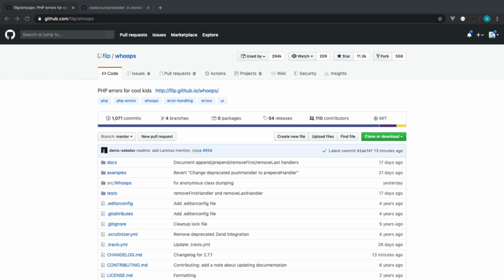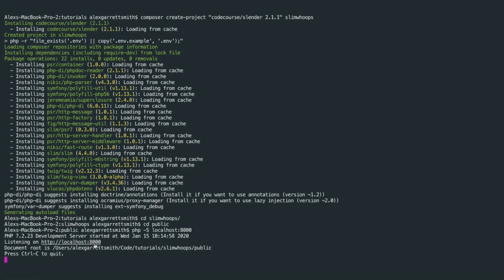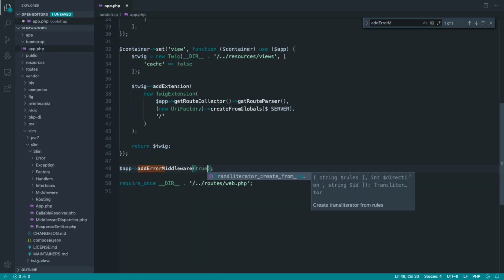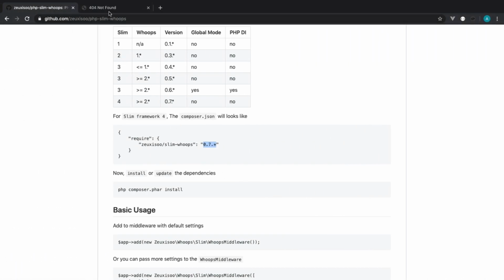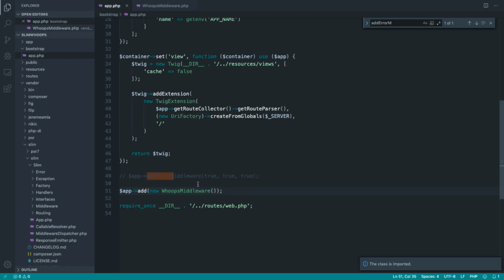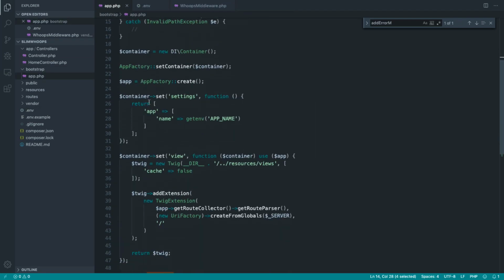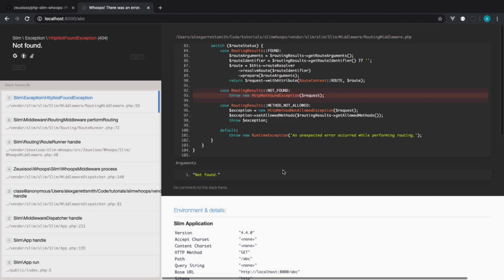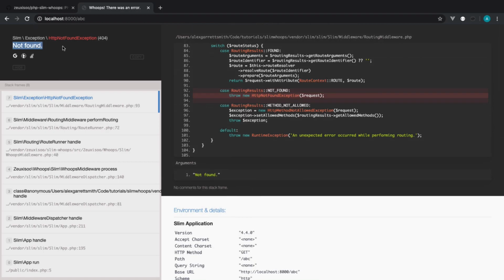Using Whoops with Slim 4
Whoops gives you a much nicer way to display errors while you're building. In this snippet, we'll get Whoops installed with Slim 4.